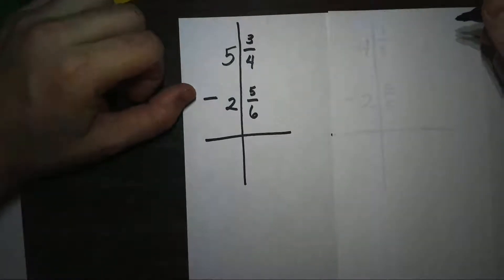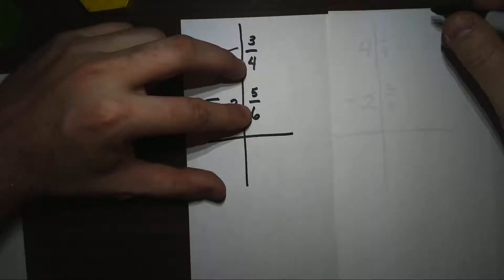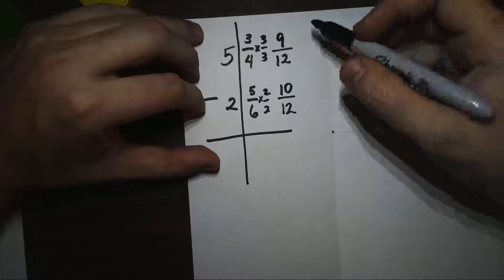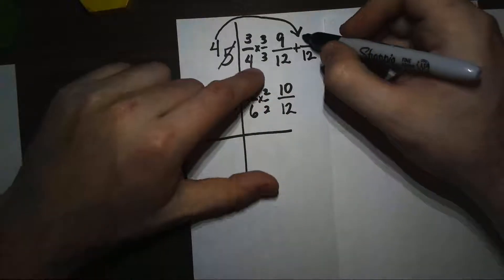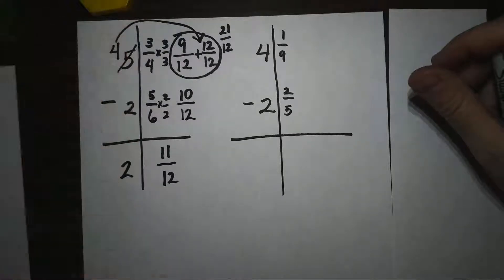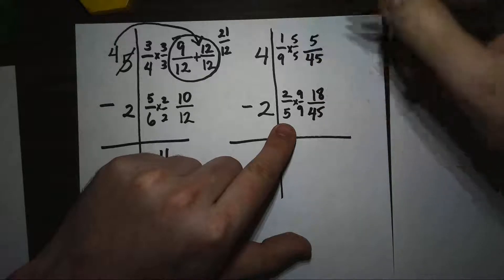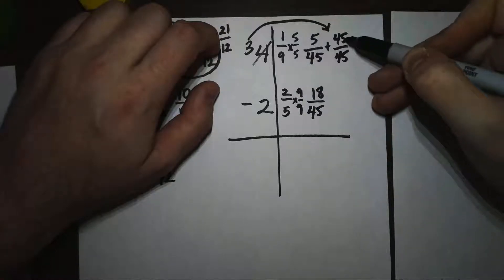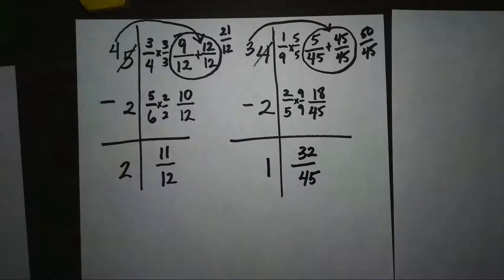Subtraction of Mixed Numbers with Regrouping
old version